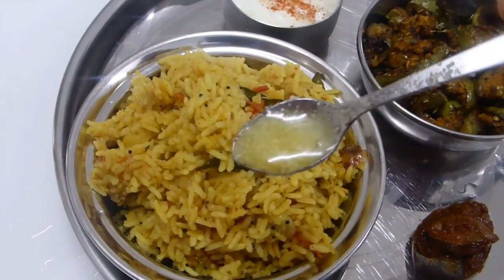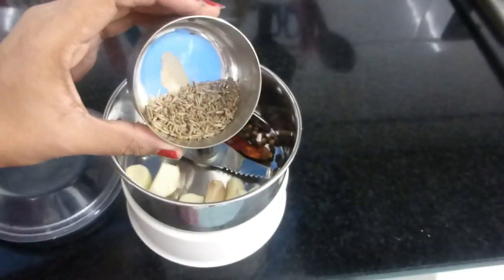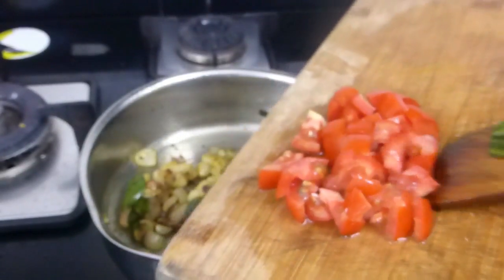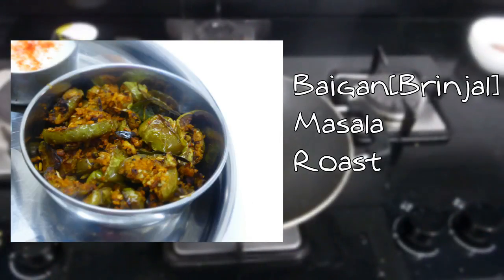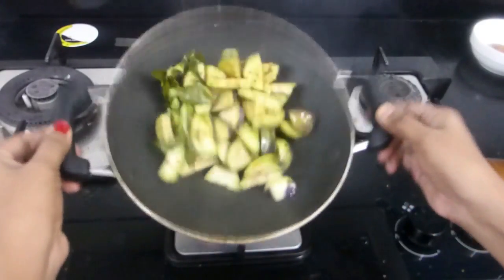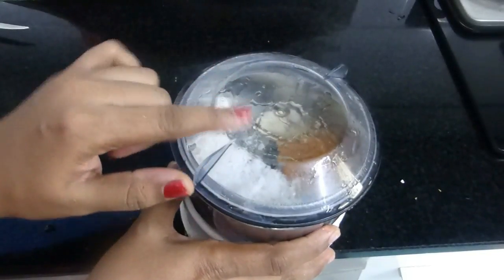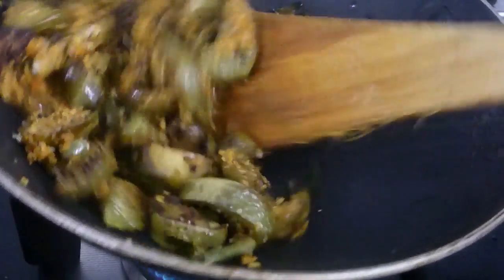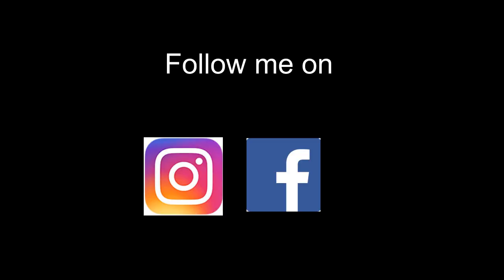Dal rice with baigan masala roast | Yummy Every day lunch menu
Here is the ingredient list
Dal rice

To grind
Pepper corns - 1/2 tsp
Cumin zeera - 1 1/2 tsp

For seasoning
Curry leaf - 1 sprig
Pearl onion - 10
Tomato chopped - 1/2 cup

Kindly watch video for cooking procedure. This is very decilois rice with brinjal side dish.
Try and share ur feedback.
thanks u so much
Deepa suresh

Deepa suresh